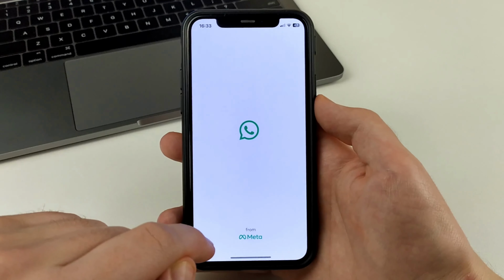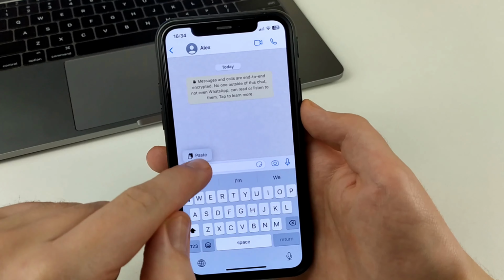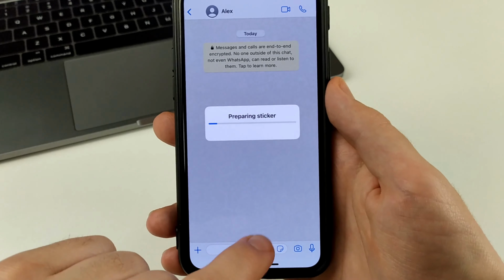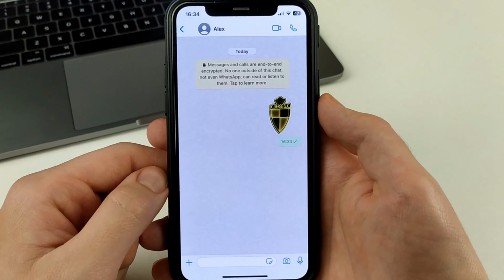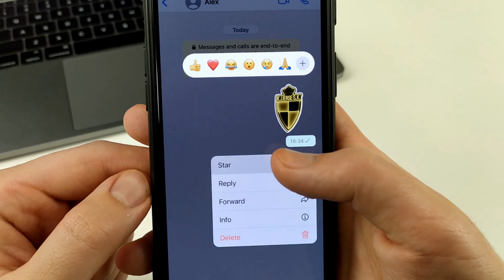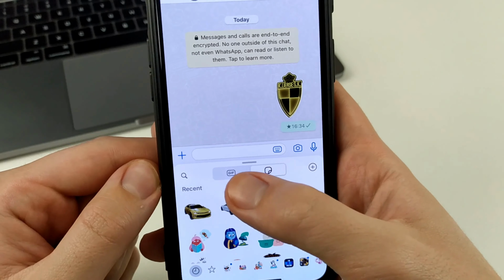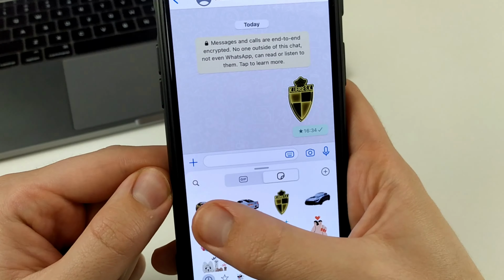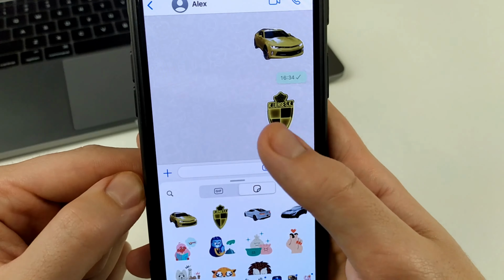How To Create WhatsApp Stickers - Full Guide